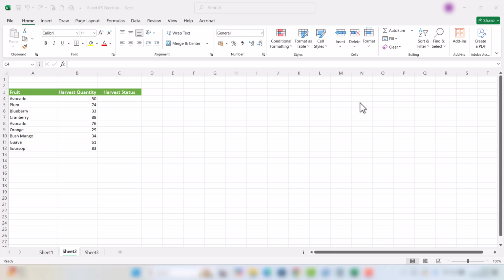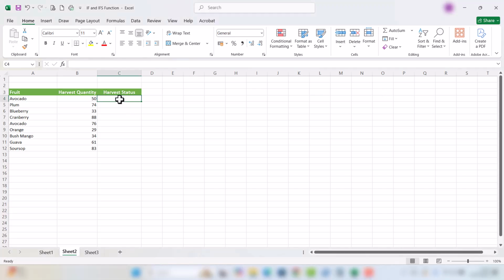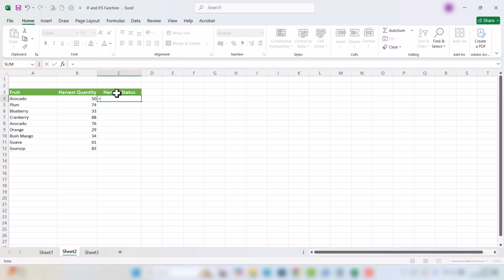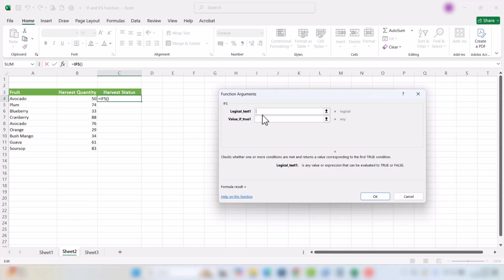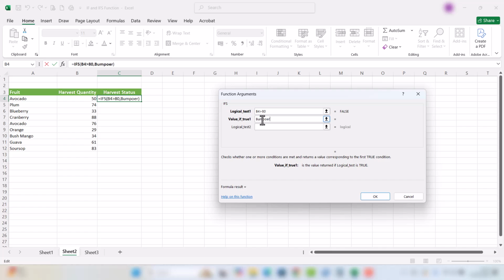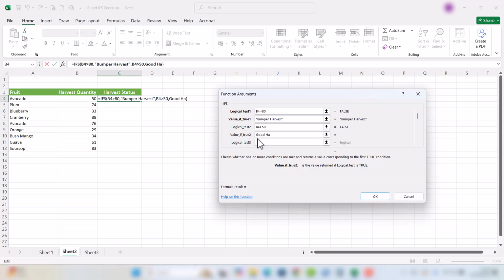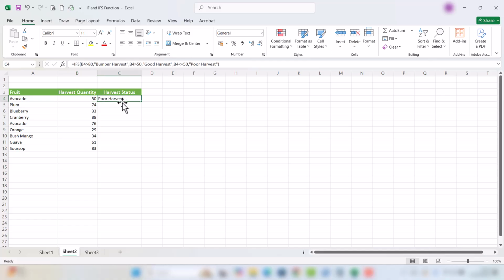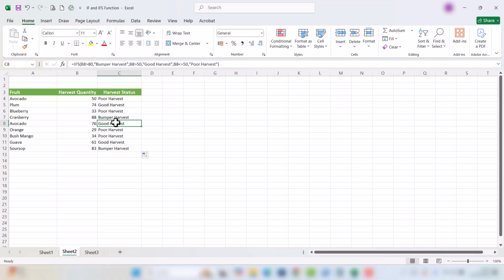How to use the IFS Function in Excel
Learn how to use the IFS function to check whether more than one condition or logical test is met in your data. It's easy, and you can apply it right away.